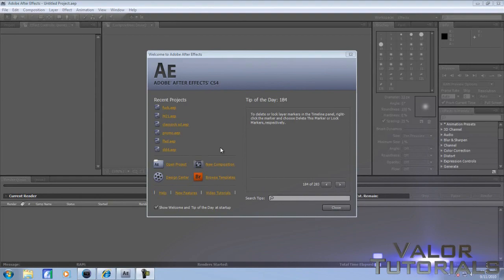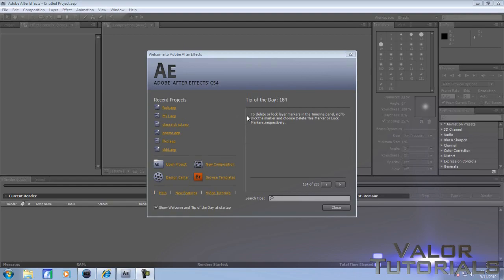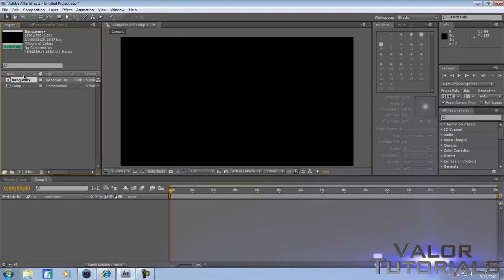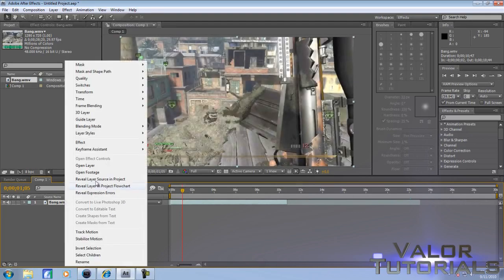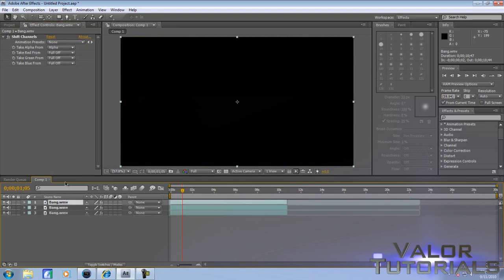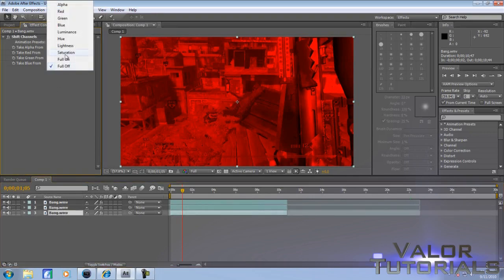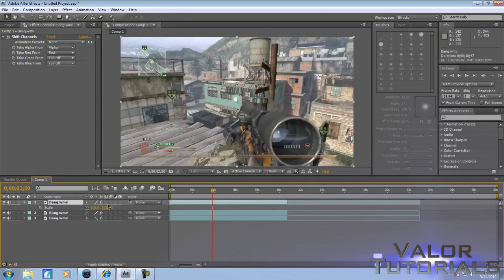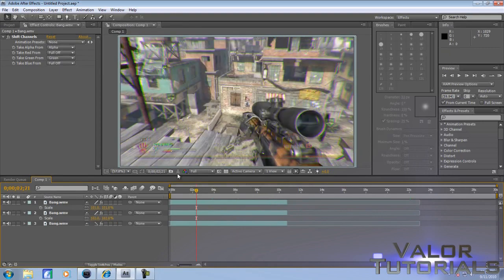How to Do an RGB Split In After Effects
Quick and wasy tutorial i decided to do. I like the effect and if you know how to do this already dont hate.

Like and favorite the video please to help us get more publicity!

-VT